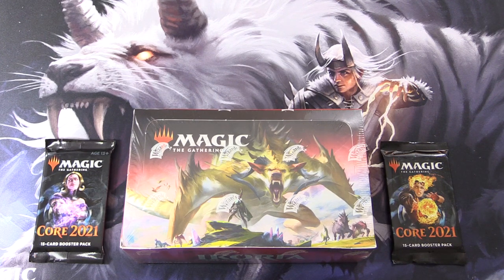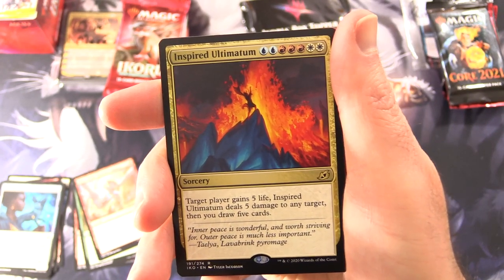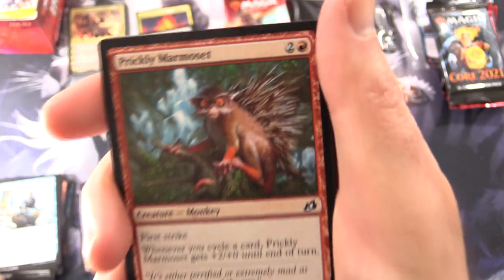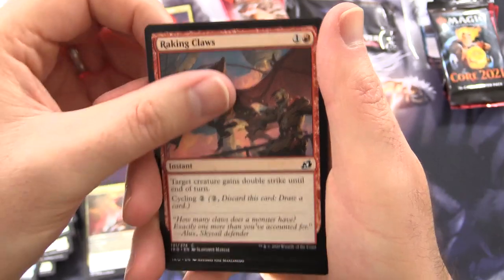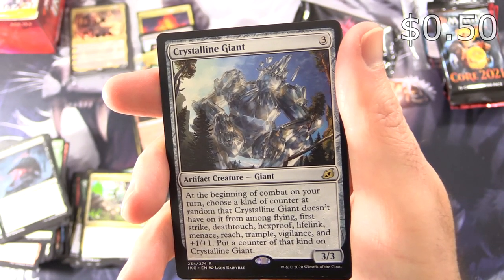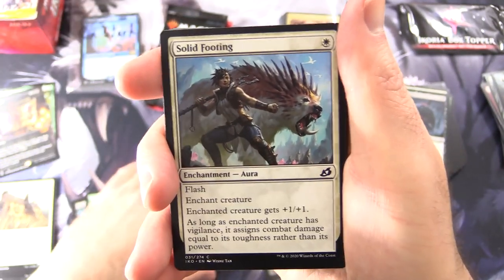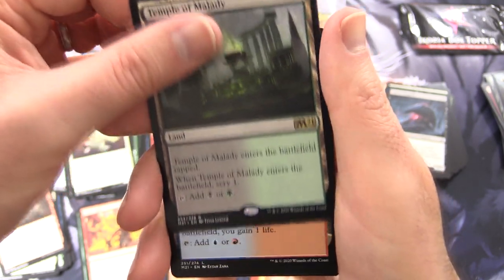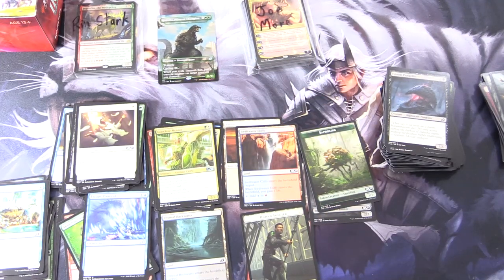Ikoria + Core Set 2021 - GREAT PULL!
Unpacking some tasty booster packs for patrons from current Magic: The Gathering Standard-format sets (Ikoria: Lair of Behemoths, and Core Set 2021). This is snack #54 in an irregular series!